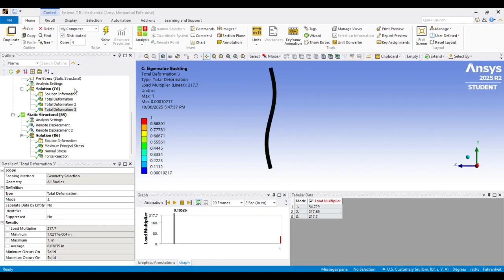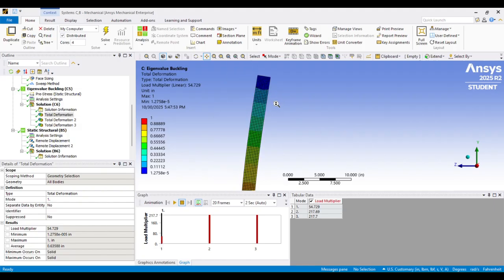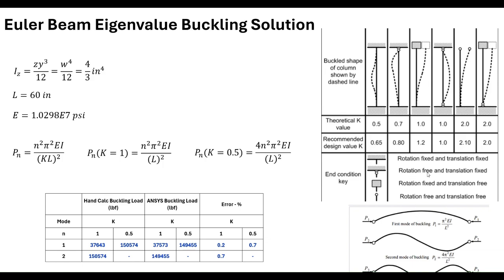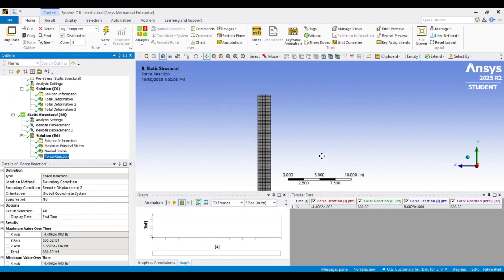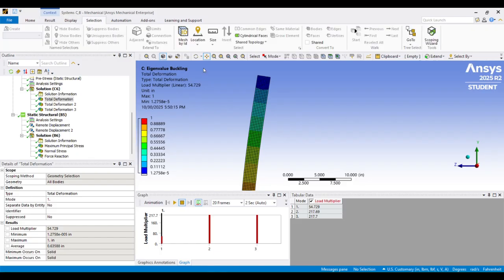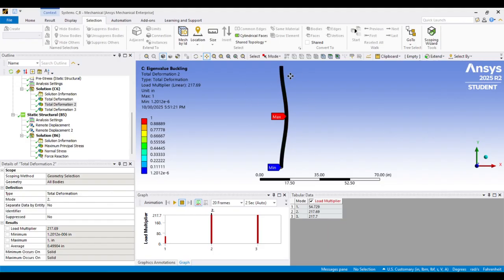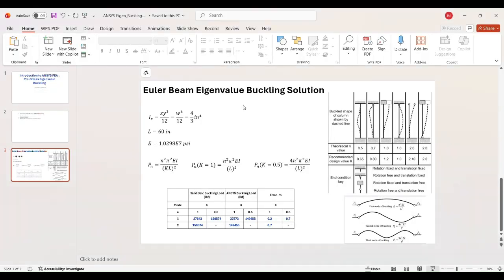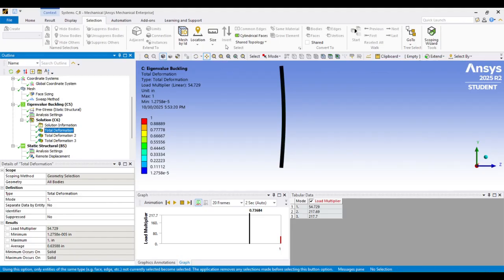ANSYS Prestress Eigenvalue Buckling Part 2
In part 2 of this video playlist I compare results from Part 1 to hand calculations for Euler Beam Eigenvalue Buckling.